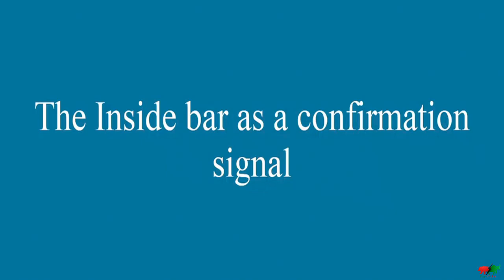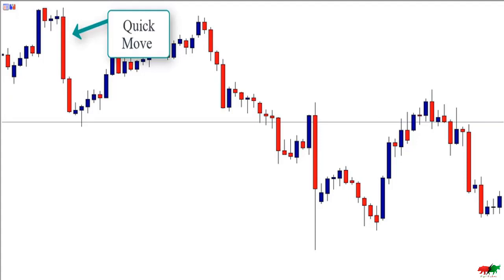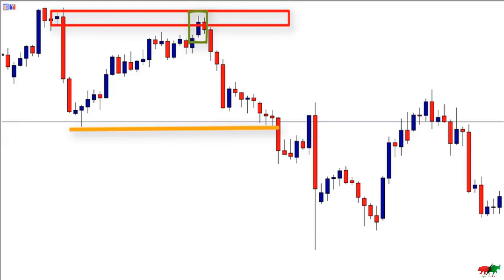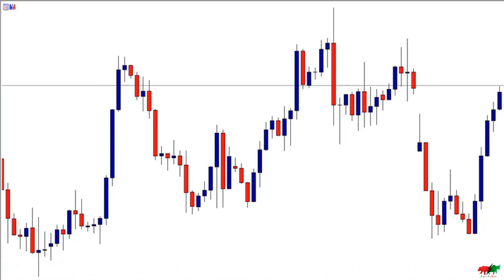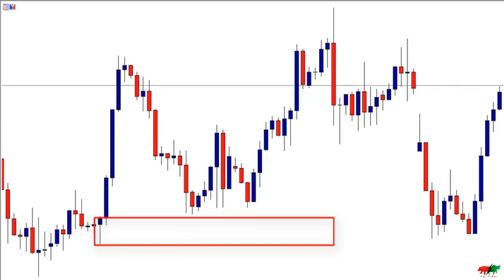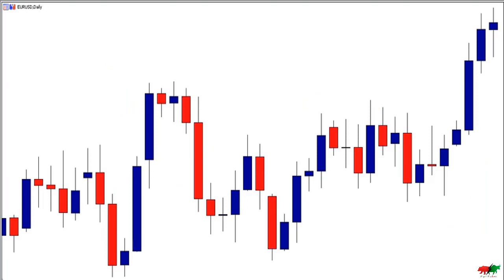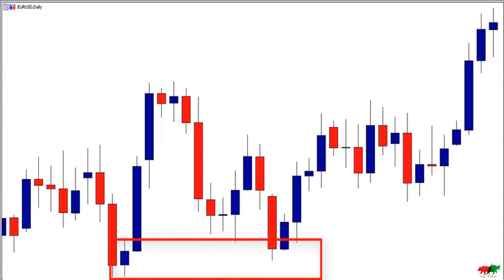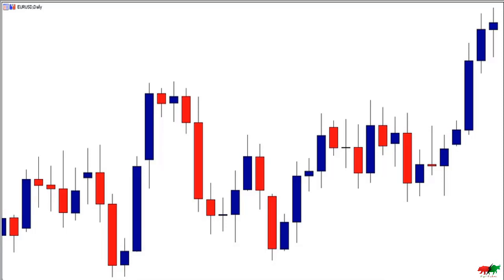Inside Bar Entry Signal at Supply n Demand Levels - Module 14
This course is based on Supply and Demand by Chirs Leet that is one of the successful forex traders. In Module 14 will learn:

The inside bar as an entry signal
Inside Bar Entry Signal at Supply and Demand Levels
Forex Trading Signal at Inside Bar Candlestick Patterns